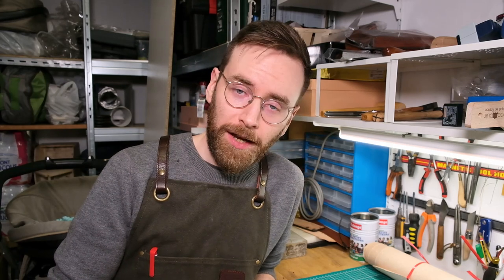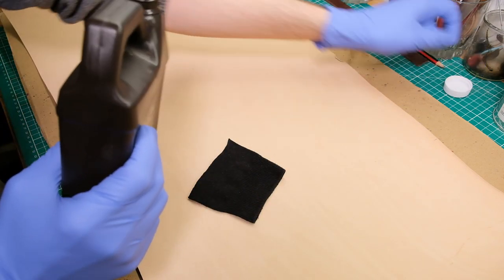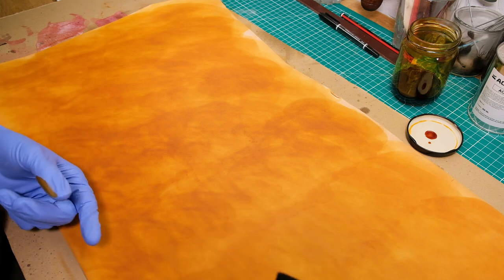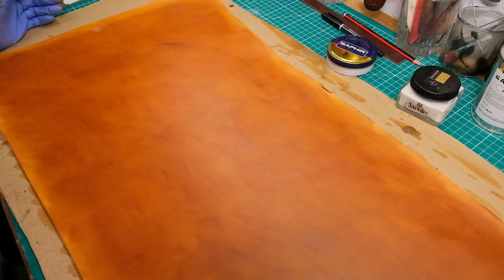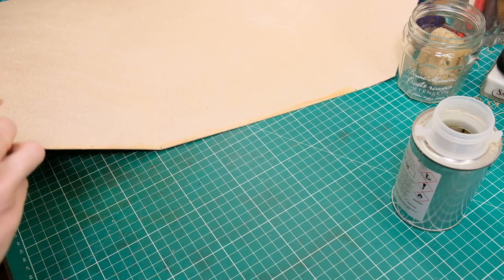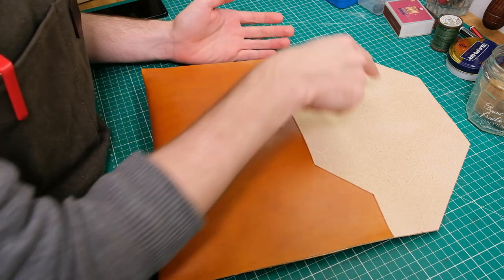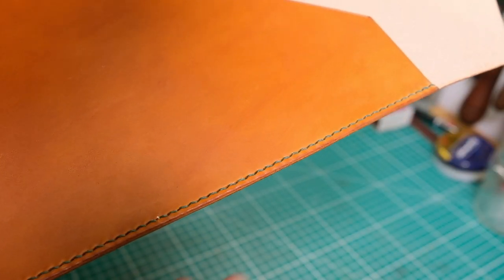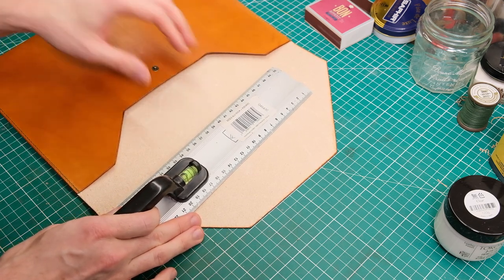Making a leather A4 document pouch / folder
Today I'll walk you through my build process for making an A4 sized document holder from scratch out of vegtan leather.

I make and restore leather products in my spare time, mostly bags, backpacks and small items like wallets and card-holders. I am still learning a ton every time I take on a new project and always appreciate feedback on my creations.

As always, do let me know what you think of this creation and this video.